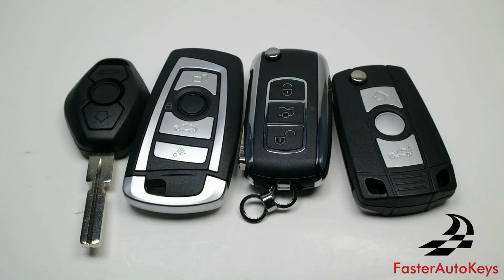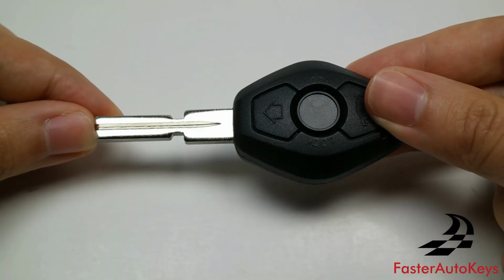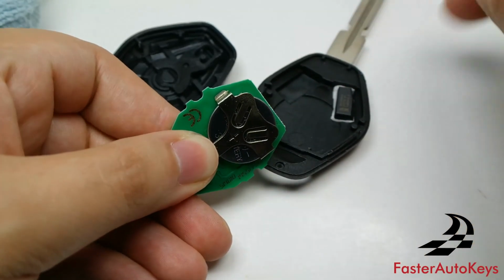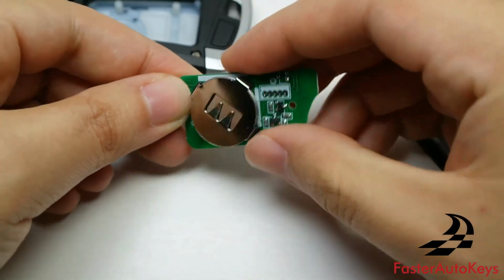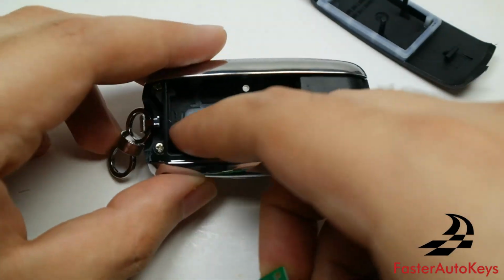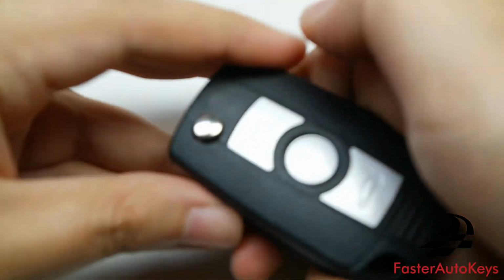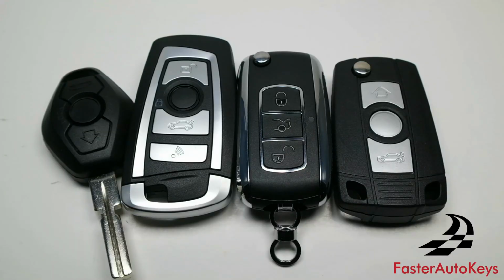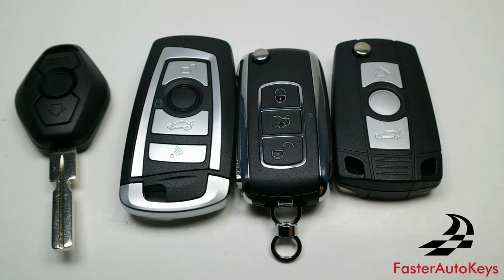✅ BMW Aftermarket Key Battery Died? Here's the Fastest Way to Replace It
Text Support
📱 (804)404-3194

Available with & without a cutting service